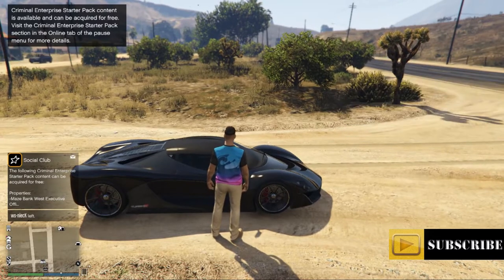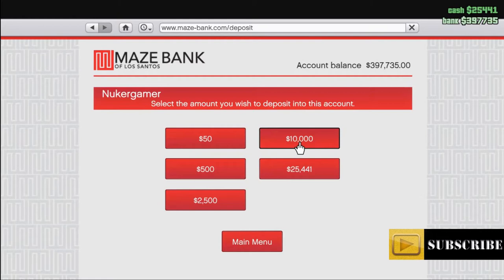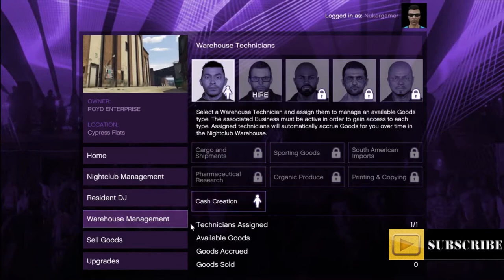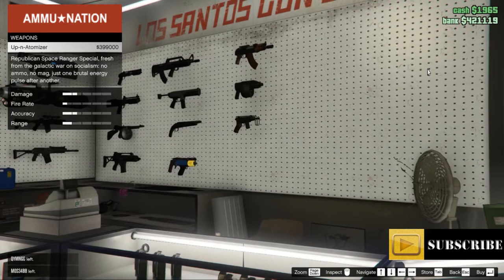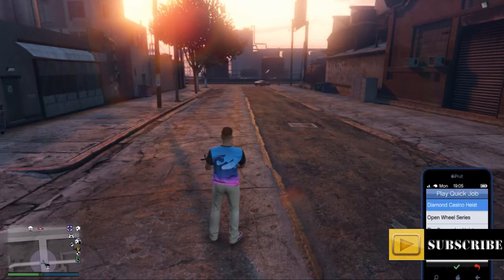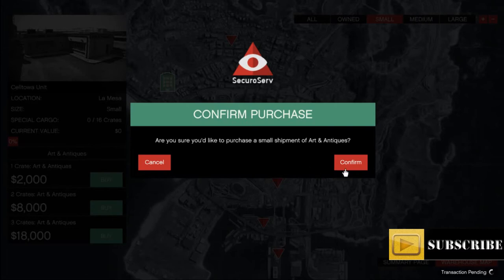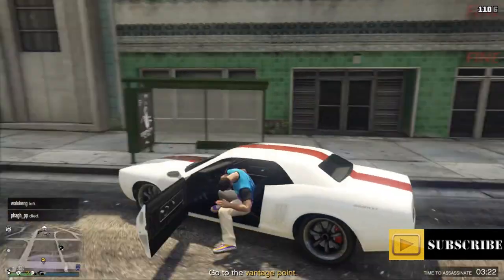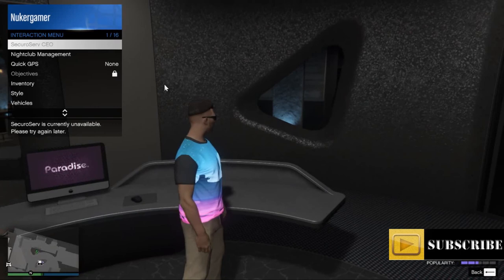GTA V Online Nightclub Business Guide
There are many businesses that you can start within the nightclub. These businesses are very profitable. I consider nightclub business to be one of the best business in GTA V although it can be complex but it's definitely worth it.